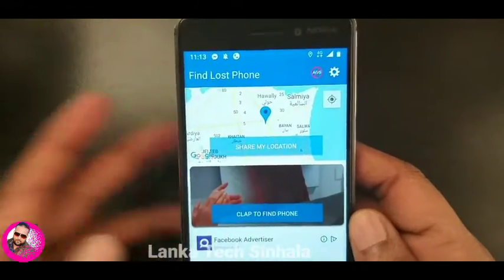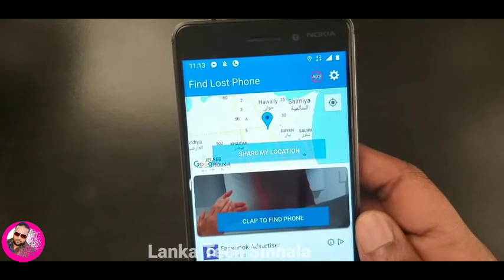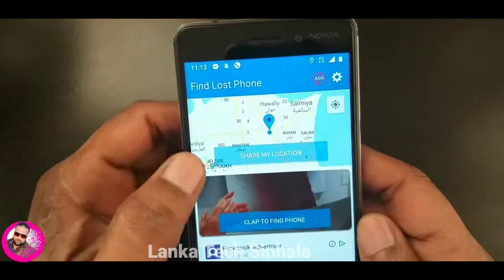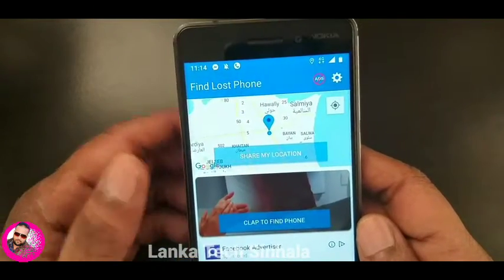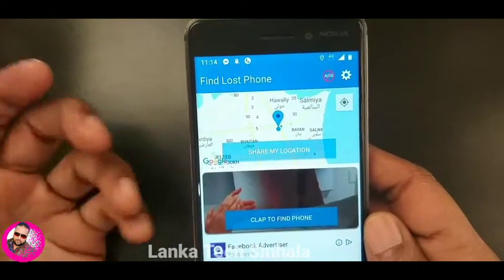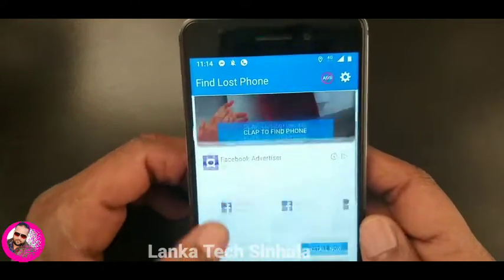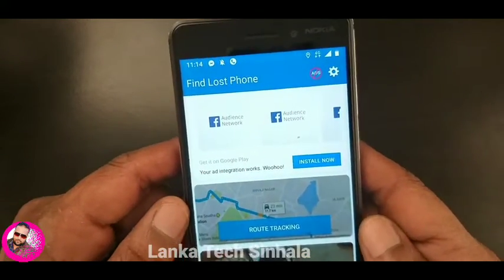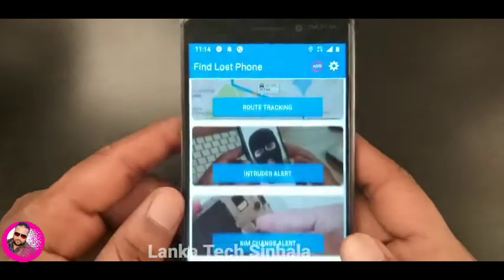එය කොහේදැයි සොයා බලන්න